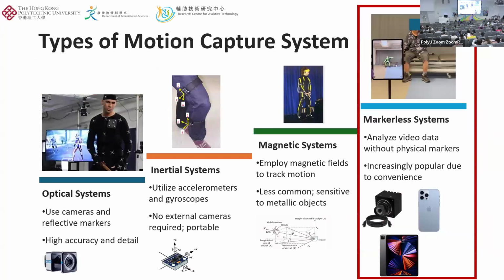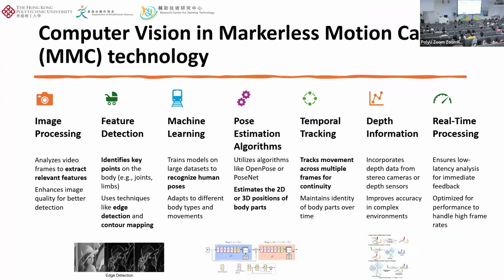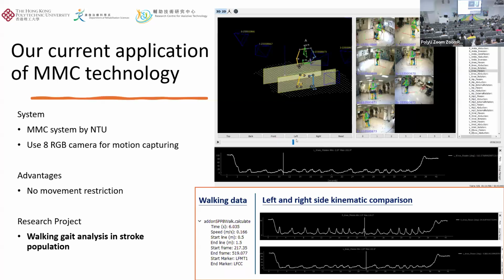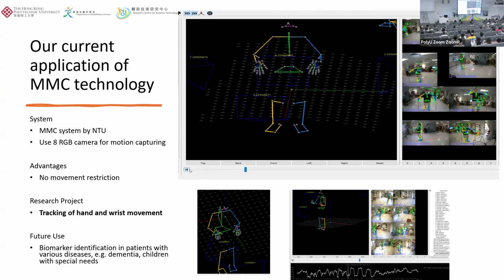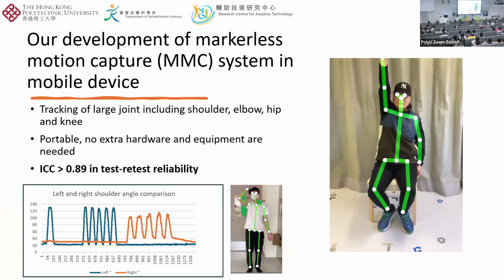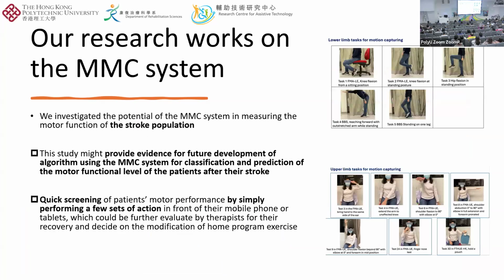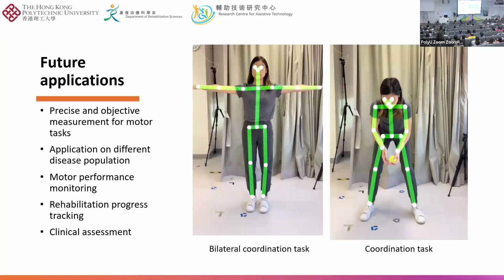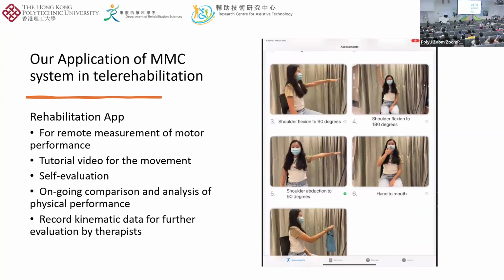[RCATech x EMV Symposium] Dr Winnie Lam Wing Tung - Advances in Markerless Motion Capture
PolyU hosts the first assistive technology symposium in Hong Kong to expedite adoption of technology in social welfare and healthcare industries.

Local Research Presentation
Topic: Advances in Markerless Motion Capture
Speaker: Dr. Winnie Lam, Postdoctoral Fellow, RCATech, PolyU